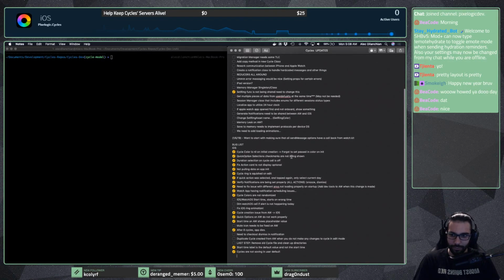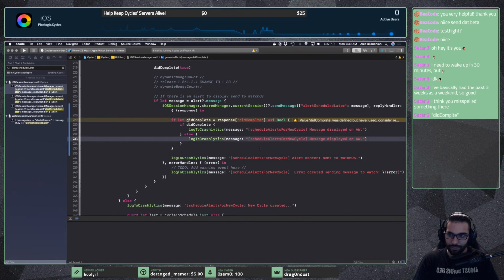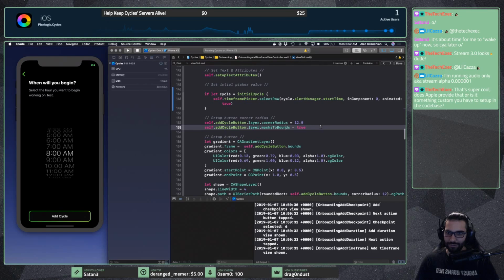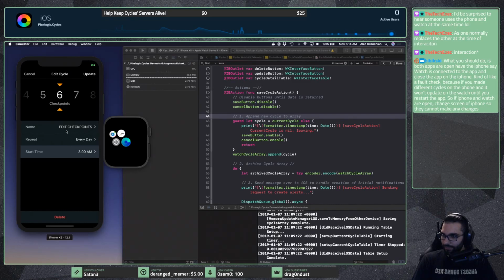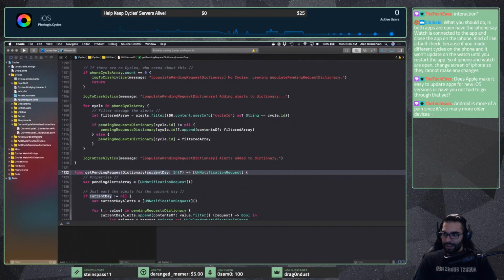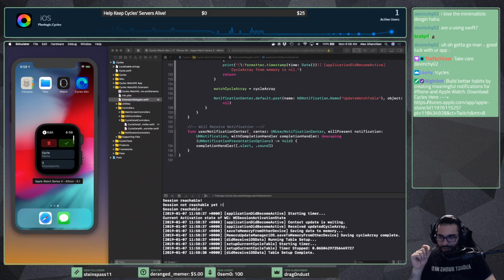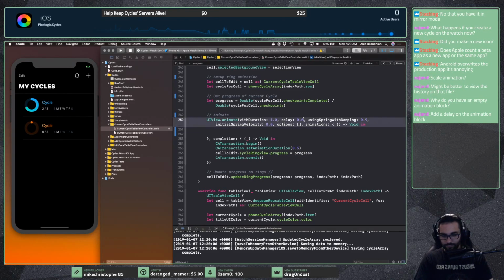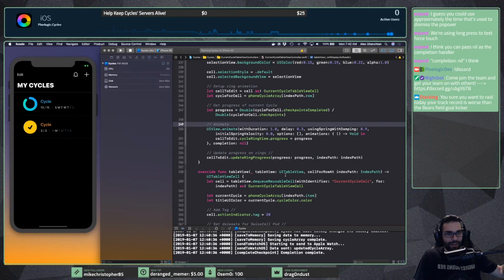Let’s Build An iPhone App! | Day #24 | Cycles - Daily Habit Creator v1.3.1 | Prior App Store Top 3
Welcome to the 28 Day iPhone Development Livestream Series! During these streams you will experience iOS/watchOS development done on an application that is LIVE in the app store downloaded by thousands of people. Watch along to see how apps like this are made and make sure to stop by one of the live streams!

Cycles - Daily Habit Creator is an application that is here to help you build habits easier and more efficiently. With Cycles' easy to use interface and straight forward concept spend more time focusing on building habits to better your life instead of wasting time on figuring out HOW to accomplish them. Cycles is available NOW in the App Store.

NOTE: This footage is raw stream footage from Twitch. Sorry in advance for this.